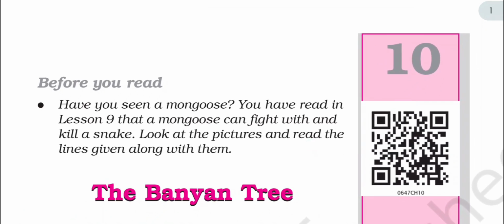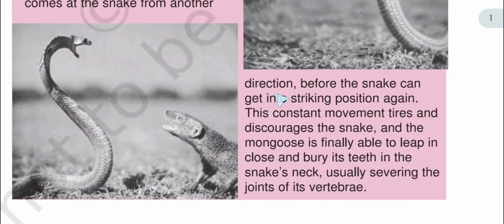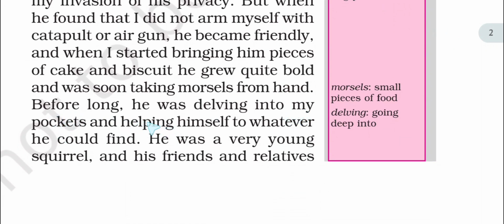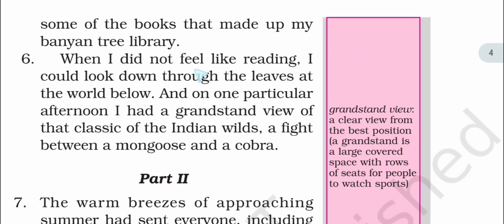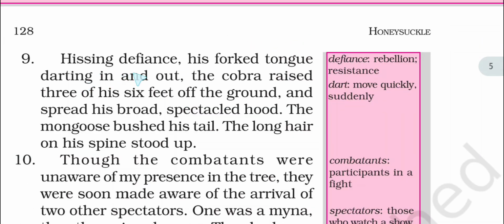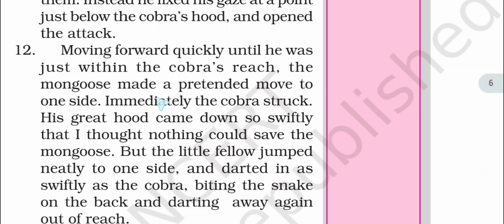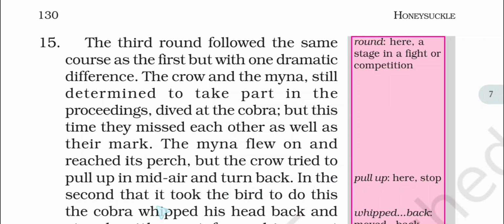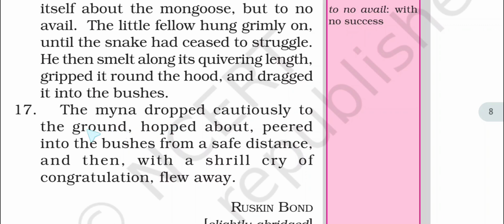Easy English Reading Practice Easy Reading | reading speaking english @SikhoEnglish007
Easy English Reading
class 6 chapter 10